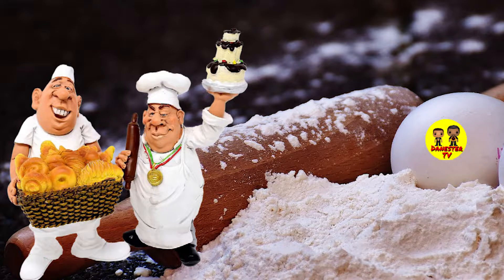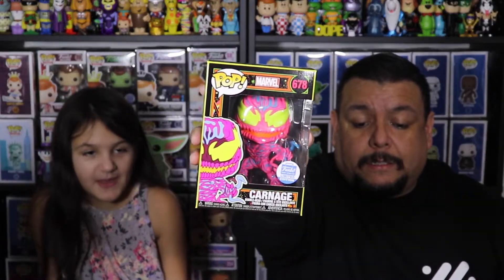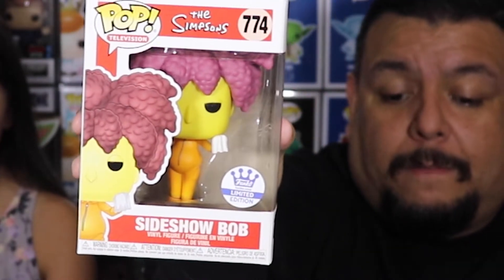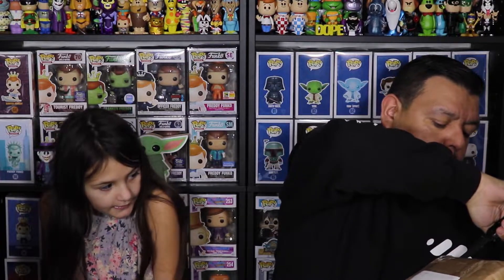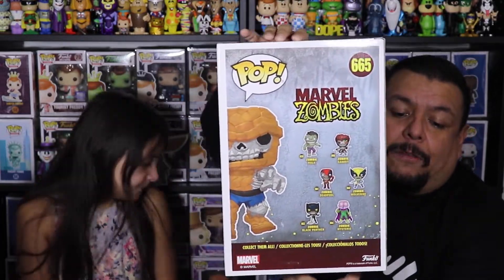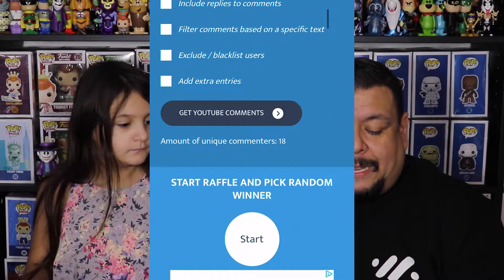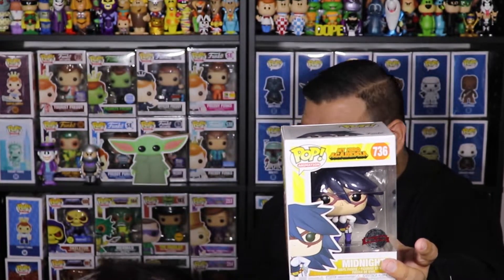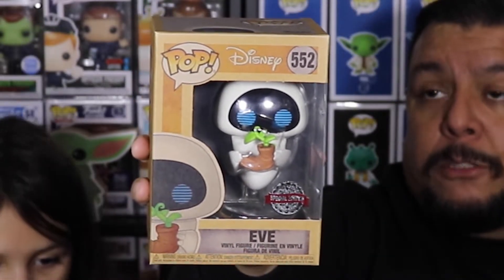Chrono Toys Mystery Boxes, Funko Shop Haul and a Win. Tuesday Giveaway!!!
We got some awesome funko shop exclusives. A win from Candyman RIP. Plus some Chrono toys mystery boxes. What went wrong with our funko pops?

Danester TV
The Woodlands,TX,77387